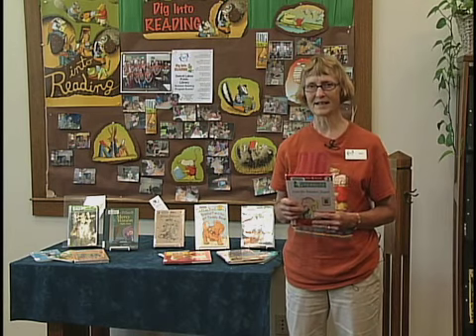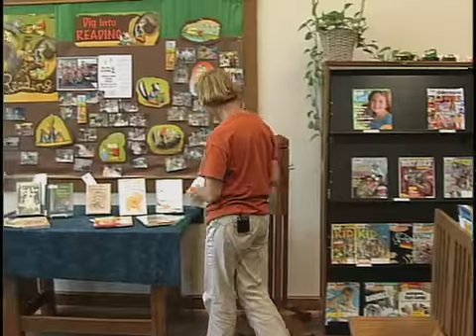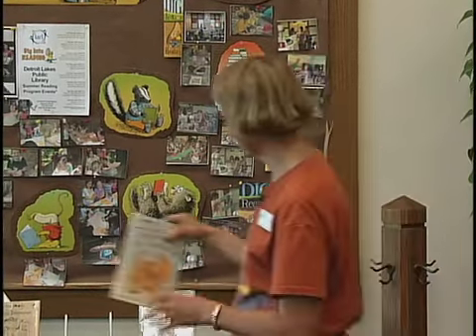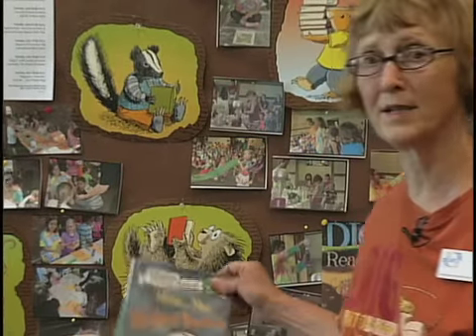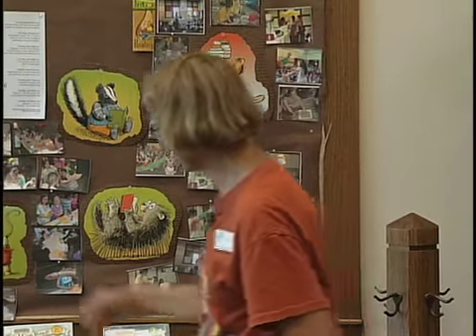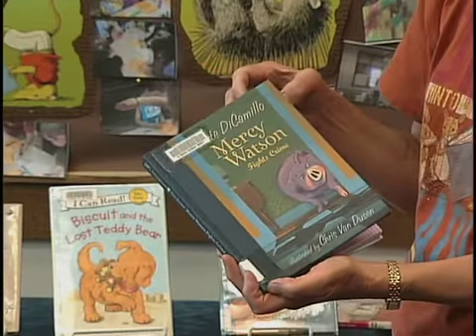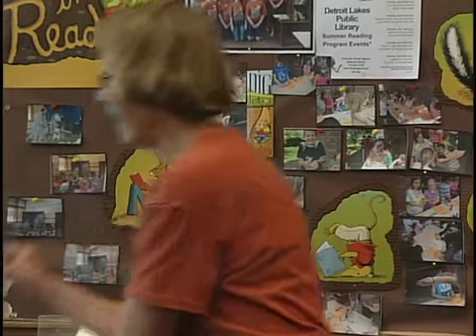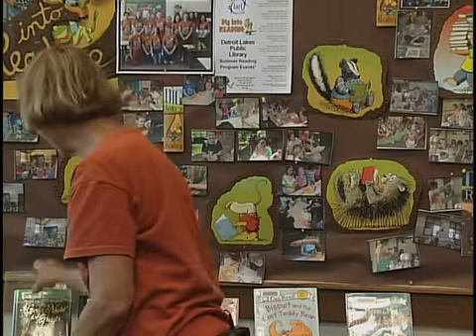Kids Should Keep Reading During the Summer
I Love the Library 7 22 13